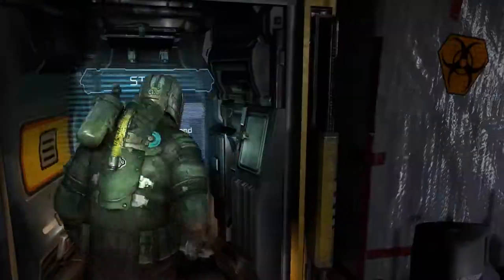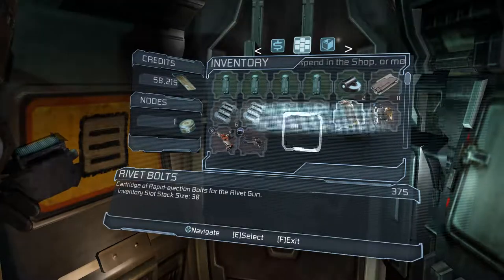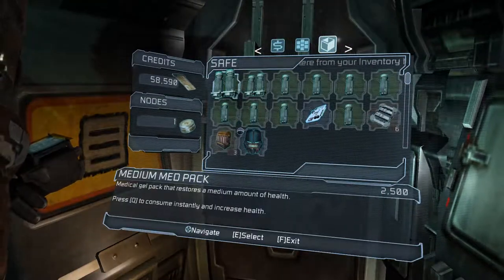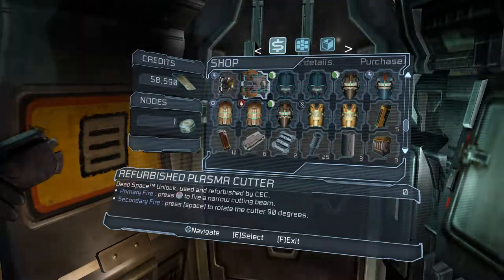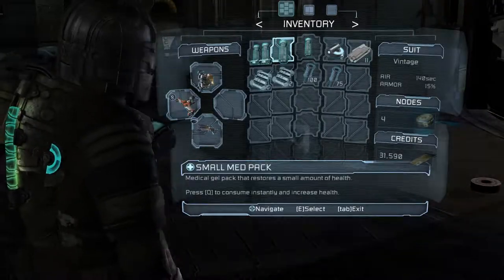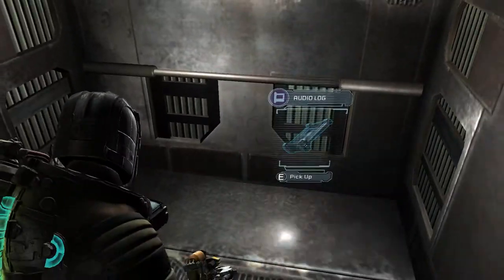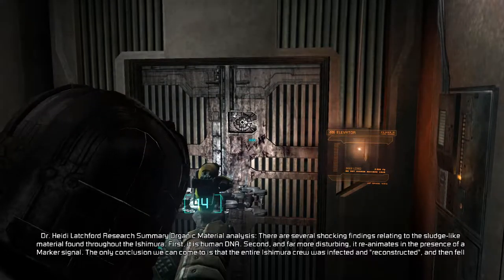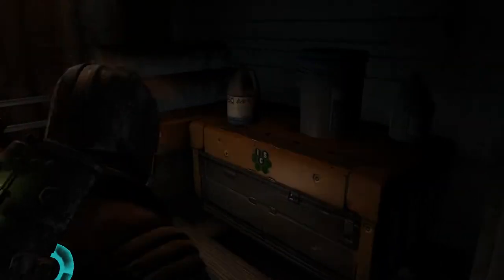Dead Space 2 Gameplay / Walkthrough / Playthrough Part 23 Centrifuge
Didn't we fix this the last game?

The game begins in an asylum on the Sprawl, a densely populated civilian space station built onto the last remaining shard of Titan, one of Saturn's moons, and site of the first planet crack. Isaac Clarke awakens with no memory of the past 3 years since Aegis VII, having just been awoken by Franco Delille (protagonist of Dead Space Ignition), an engineer on the Sprawl who was sent by Daina to rescue Isaac. With the already-ongoing Necromorph outbreak, an Infector kills and mutates Franco into a Slasher in front of Isaac, leaving Isaac to escape on his own.

While running away from the chaos of the Necromorph outbreak, he stumbles upon a bloodied Foster Edgars, a scientist that oversaw Isaac and Nolan Stross' sessions, put him in a neck hold with a medical knife to Isaac's neck. Isaac pleads with Edgars to let him go while they can still evac the station. Edgars frees Isaac from his straight-jacket and kills himself. Soon, Isaac is contacted by Daina Le Guin, a woman claiming to have a cure for his "condition". He is also contacted by fellow patient Nolan Stross (a main character from Dead Space: Aftermath), who endured a treatment similar to Isaac's. Daina explains that Sprawl Director, Hans Tiedemann, is building a new Marker using information encoded in Isaac and Stross' brains. She also claims that a self-replicating signal was imprinted on Isaac's mind by his previous encounter with the Marker, putting his life in grave danger, which Tiedemann kept in check with memory suppressants. Ignoring Stross, Isaac fights his way through the city (still filled with survivors trying to escape the Necromorphs) to reach Daina. Along the way, Isaac experiences hallucinations of Nicole, which become more vivid as "she" tries to deter him from his task. Once he reaches Daina, she reveals herself to be a Unitologist agent and has Isaac restrained. Isaac pleads her to leave him alone and give him a cure but she assures him that there is no cure and claiming that they need him to build more Markers to spread Convergence, an event foretold in Unitology, across the universe; however, an EarthGov gunship strikes their space ship, killing Daina and her associates and allowing Isaac to escape.

Stross contacts Isaac, claiming that they can destroy the Marker, telling him its location in the Sprawl's Government Sector; left with no choice, Isaac reluctantly decides to trust Stross. As he makes his way there, Isaac comes across Ellie Langford, a CEC pilot who lost her crew during the outbreak. She eventually joins their mission after coming across Stross, almost killing him but was convinced by Isaac to keep him alive and safe from danger. As they travel through the Sprawl, they encounter several obstacles caused by Tiedemann and the Necromorphs. Tiedemann uses a solar array beam that Isaac activated earlier to turn back on the life support in the station, to cut off the transport tube to the government sector, forcing Isaac to venture back inside the Ishimura, which is docked at the Sprawl for decontamination and repair after the events of the first game. Later on, Stross' dementia worsens, causing him to gouge Ellie's eye out with a screwdriver, repeating "steps" to her; she survives, and Isaac kills him in self-defense. After weathering further verbal assaults from Nicole, Isaac comes to accept the guilt of being unable to prevent her death, causing the visions to become benign.

They later find an enormous mining drill and uses the machine to drill into the Government Sector. Upon reaching the Government Sector, Isaac sends Ellie away (against her will) on a gunship to protect her. Once inside, he releases the Necromorphs onto Tiedemann's forces near the Marker chamber, causing the Government Sector to be overrun quickly. When Isaac reaches the Marker, he finds it surrounded by Necromorphs, which triggers Convergence. With Nicole's guidance, he uses the NoonTech Diagnostic Machine, a device which had been used on both himself and Stross prior to the events of the game, activating the parts of his brain that had been affected by the Marker. He fights his way to the Marker, where he encounters and kills Tiedemann. At this point, the Nicole hallucinations pull Isaac into his own mind, revealing that the only way to make the Marker "whole" is to absorb the body and mind of the one who created it — in this case, Isaac himself. Infuriated and betrayed, Isaac destroys "Nicole" and the Marker codes in his mind in a grueling mental battle.

Waking up, Isaac discovers that the Marker has been rendered nonfunctional, and that the accumulated damage to the Sprawl has resulted in its reactors melting down. Isaac slumps to the ground, ready to accept his fate, to be interrupted by Ellie, who crashes the gunship through the ceiling. The two escape as the Sprawl explodes.